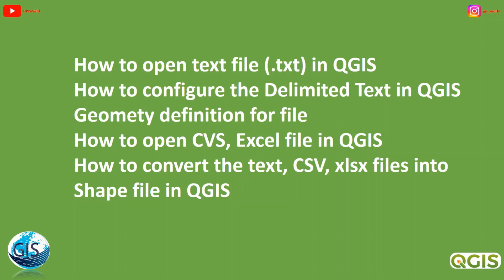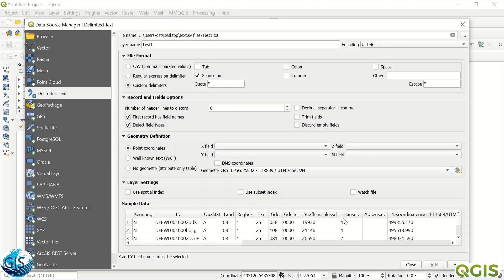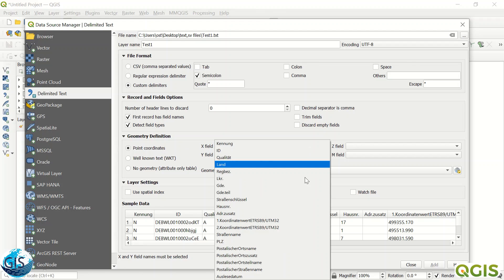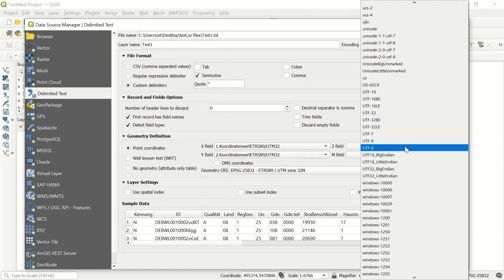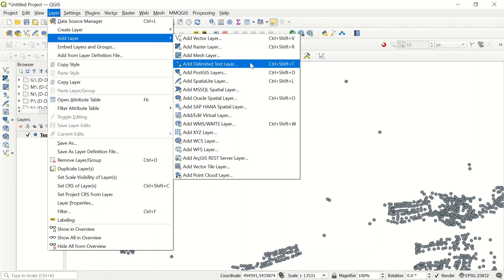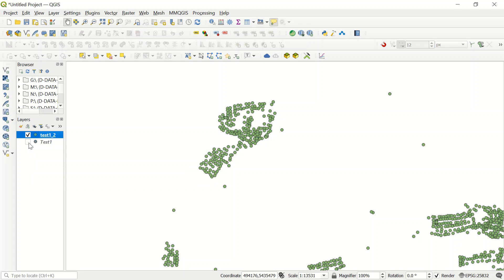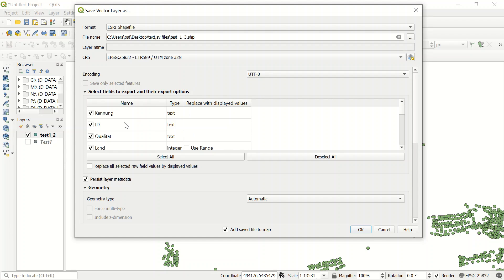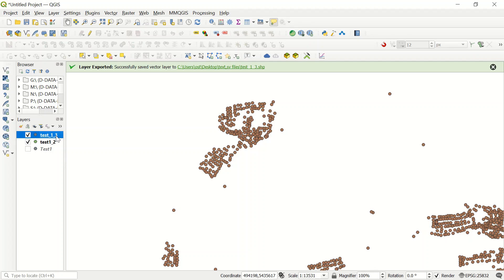part 7: Converting Text, CSV, Excel to shape file in QGIS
In this video we are going to answer following questions:
How to open text file (.txt) in QGIS
How to configure the Delimited Text in QGIS
Geomety definition for file
How to open CVS, Excel file in QGIS
How to convert the text, CSV, xlsx files into Shape file in QGIS